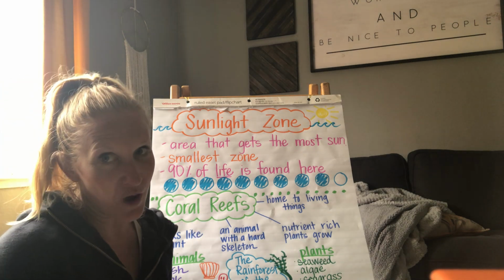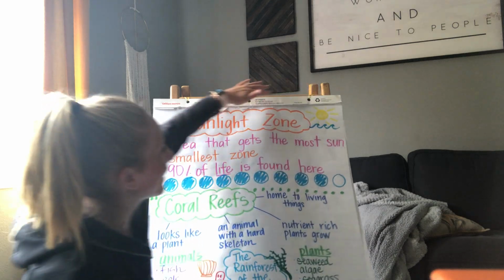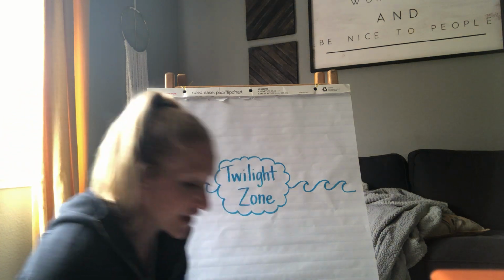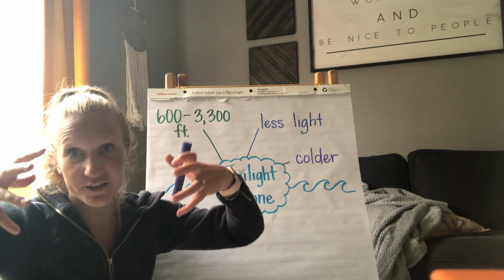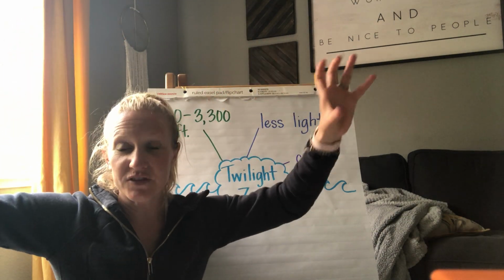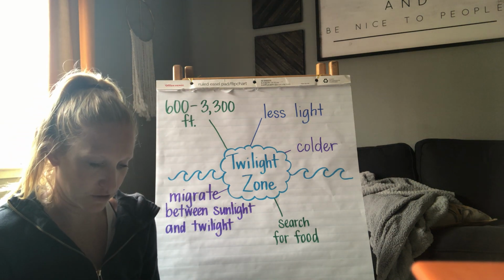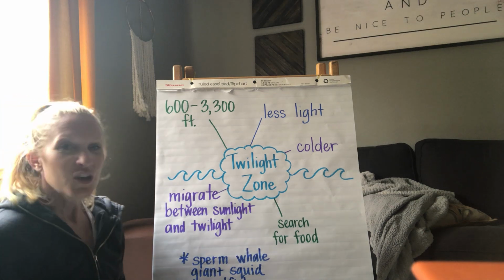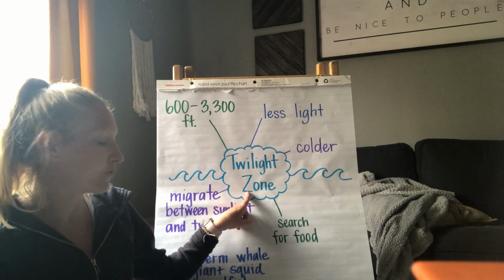The Twilight Zone